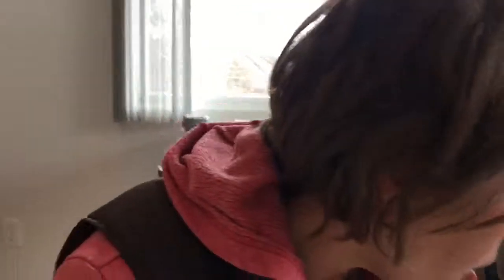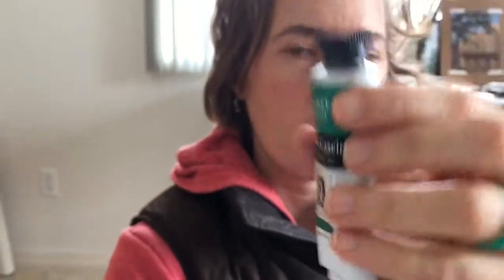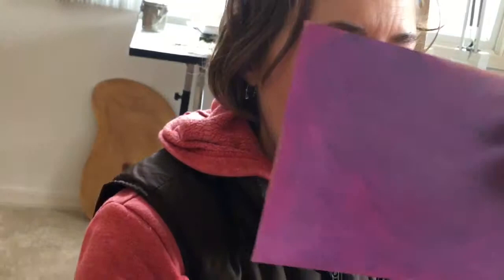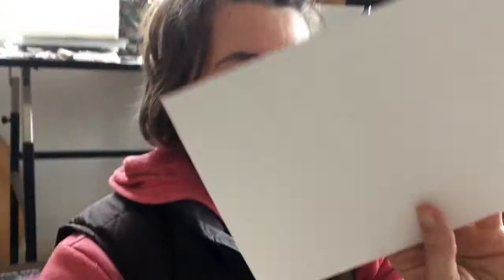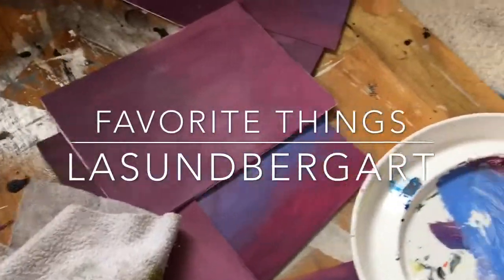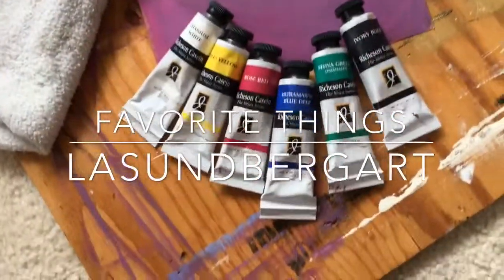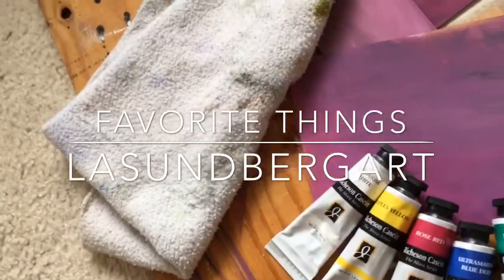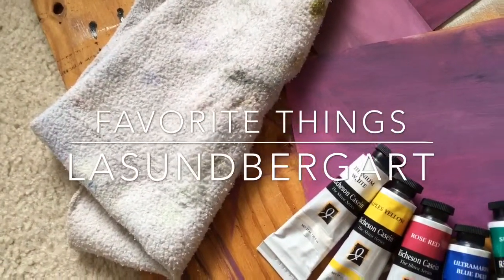Favorite Things Cartón and Casein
Favorite Things with LASundbergART, Laurel Sundberg. I love painting on a panel called carton, basically tagboard-like paper that is treated to be archival for oil painting. I use this often in my field sketches. I also test-drove casein as an underpainting. More about each of these materials in my video.

Laurel is a professional artist and naturalist in Minnesota.